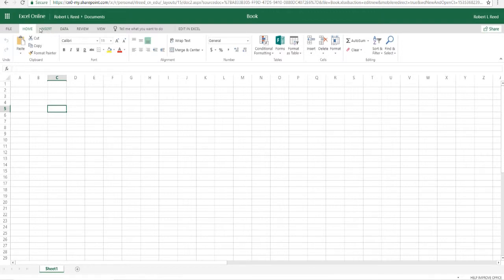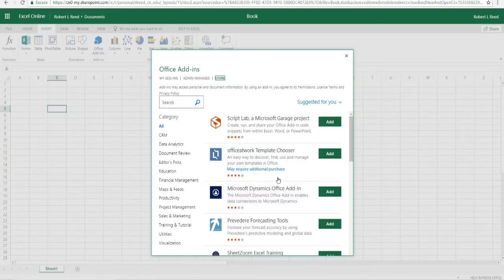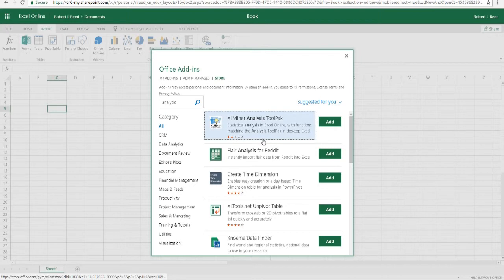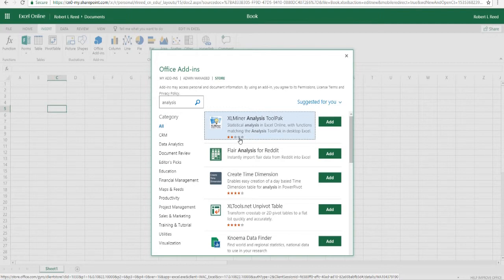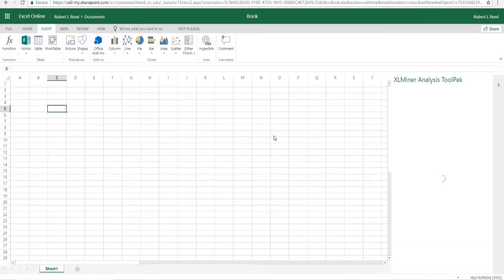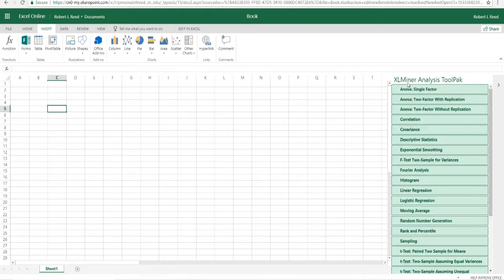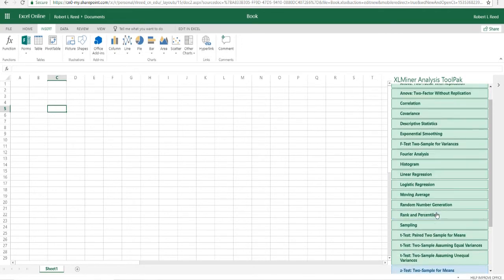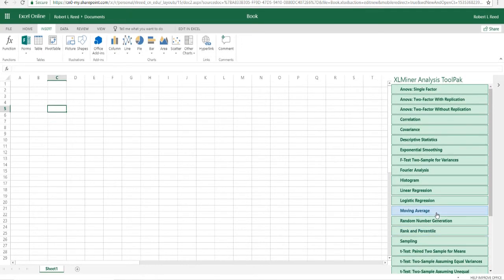Excel Data Analysis Tool Pack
For those of you who use Excel, this video shows how to install the XLMiner Analysis ToolPak. This is the data analysis tool pack that works with the web version of Excel.